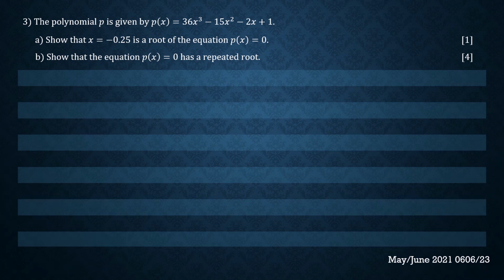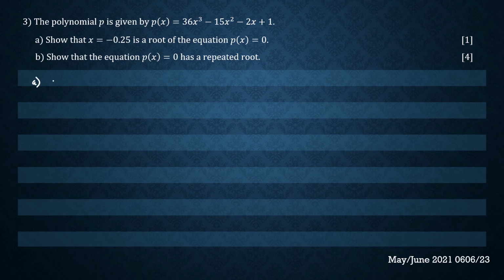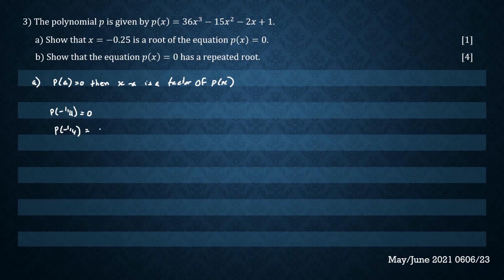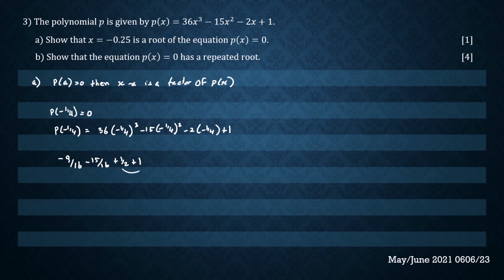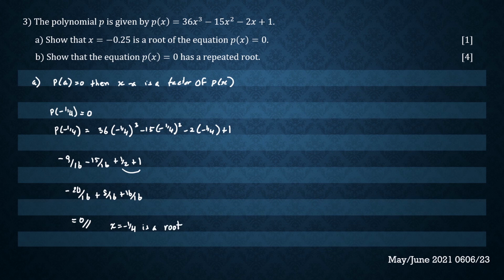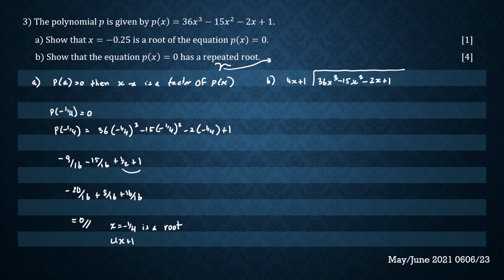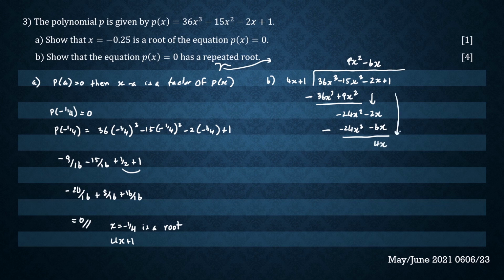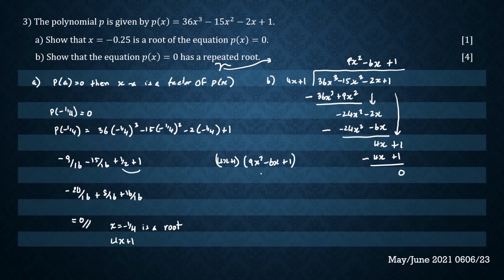How to find the roots of a polynomial equation (IGCSE Additional Maths 2021)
This video shows how to check for, and find, roots of a polynomial equation. This question is from a 2021 IGCSE Additional maths paper. The paper code is in the video.